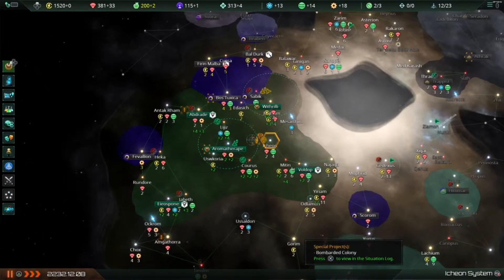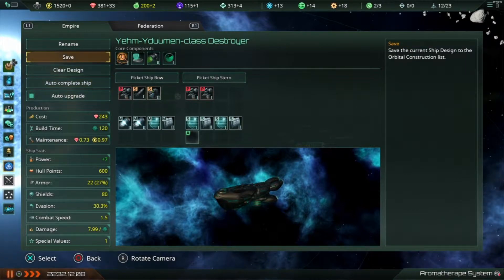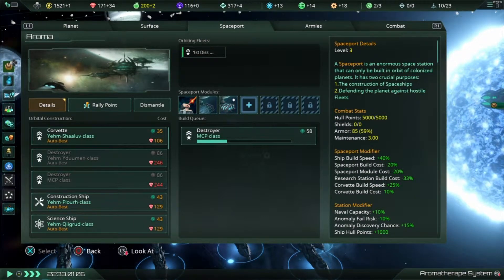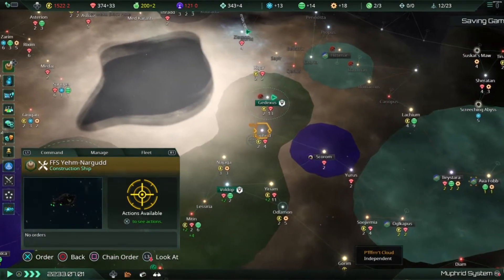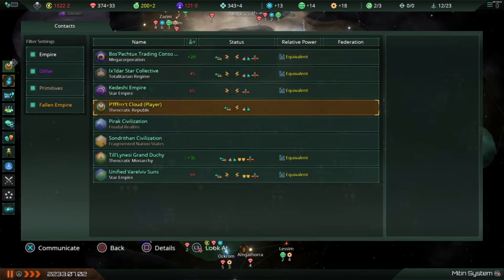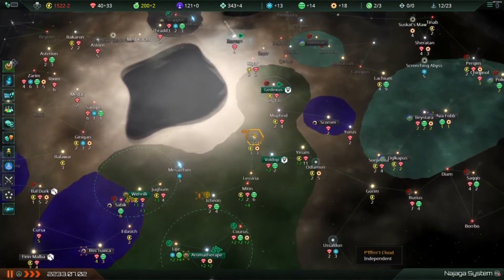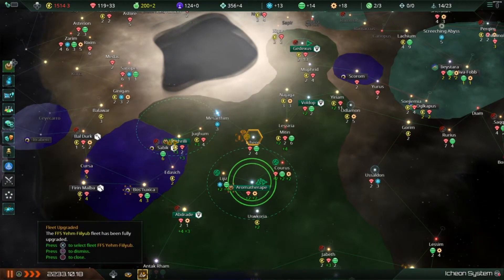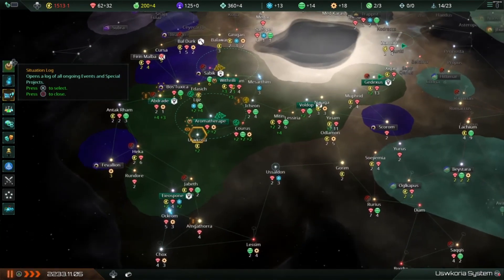PS4 - Stellaris Console Edition - Designing a Destroyer